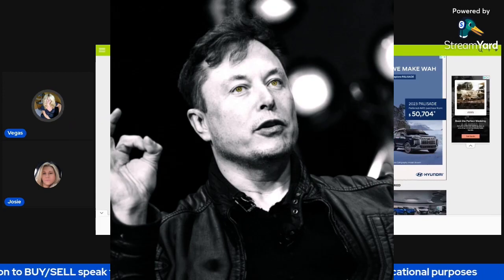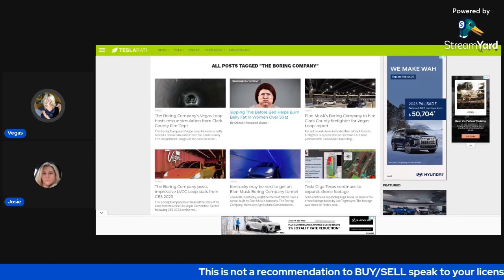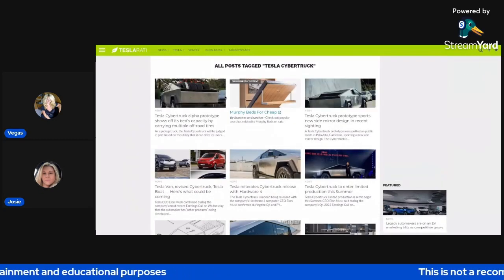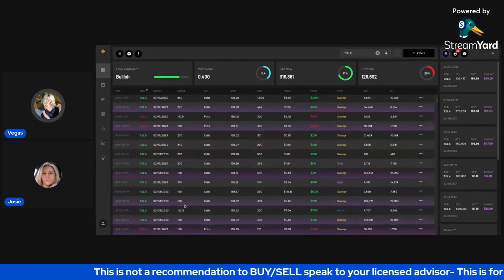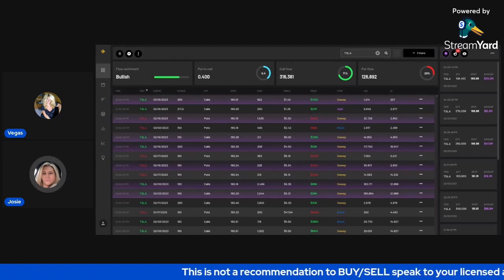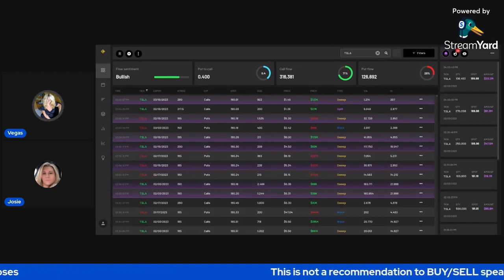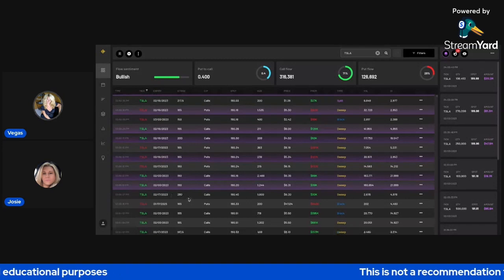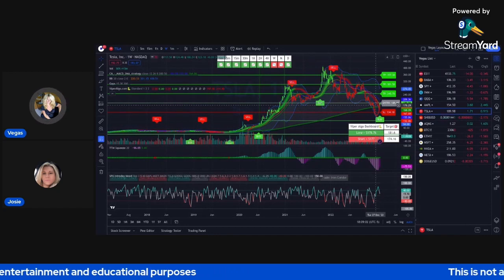$TSLA Levels to watch! this week!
We are here to help the trading community Follows us - Come join the room if interested in day trading or swing trading ideas.